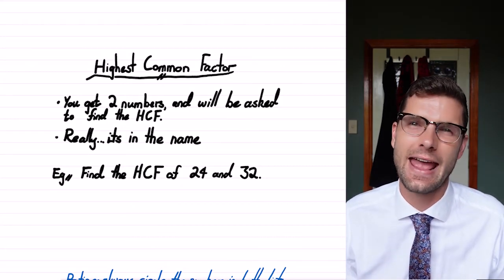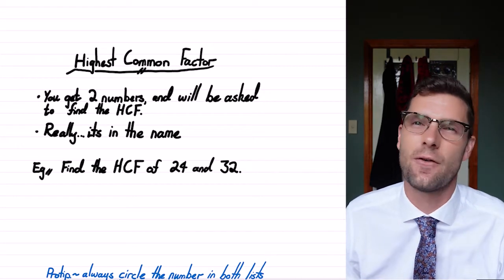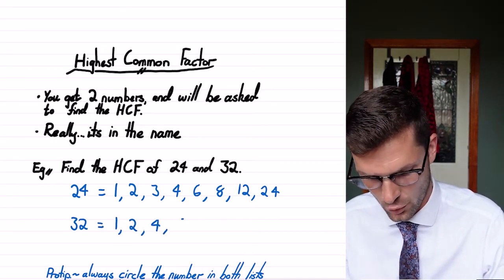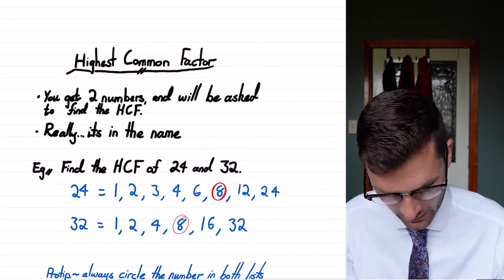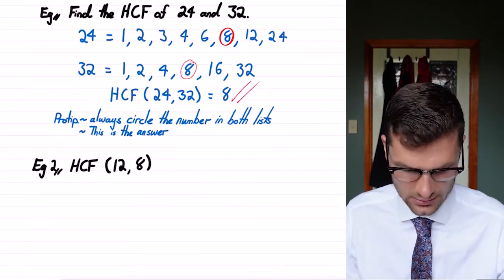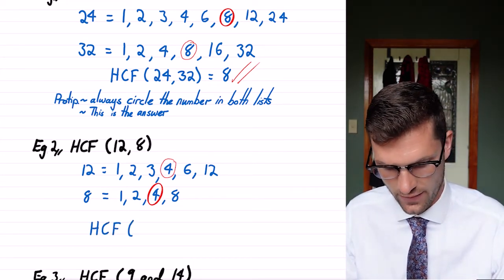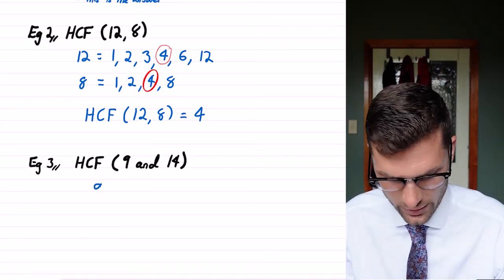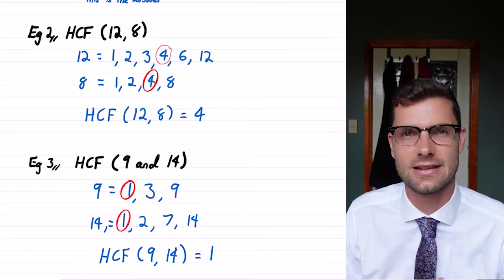Highest Common Factors